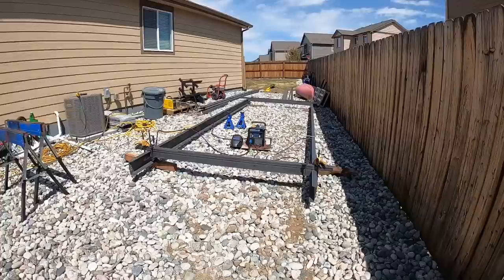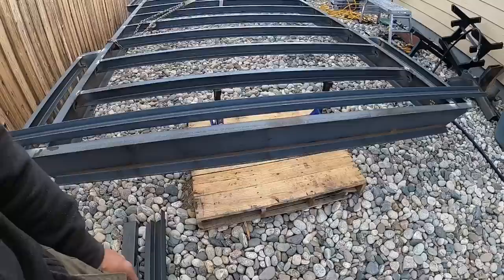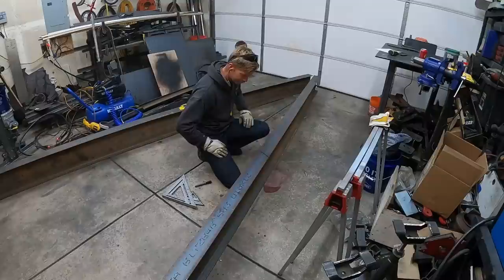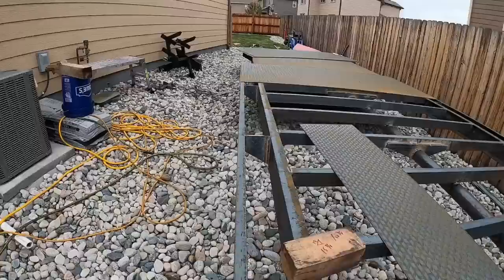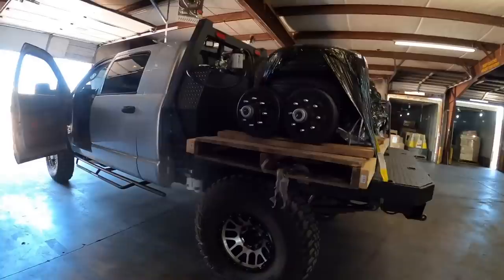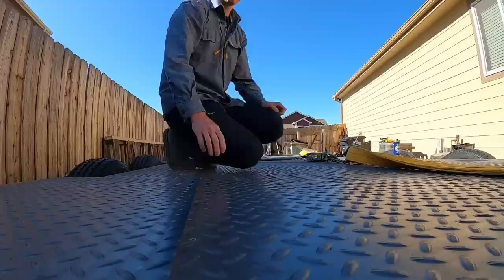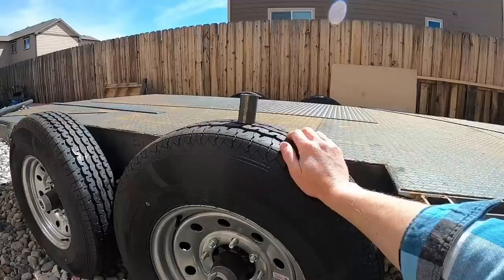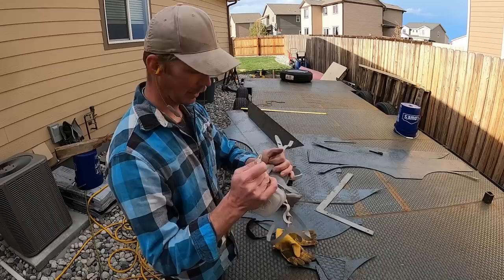DIY Gooseneck Trailer Build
Decided it was time to get a trailer again but instead of dropping $10k, I decided to buy $5k of materials and spend a month on and off building one.